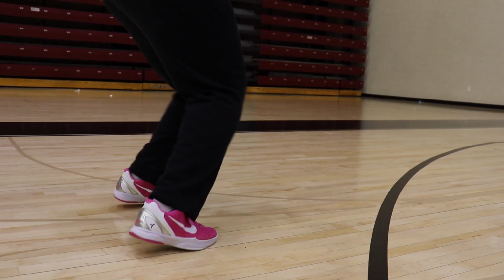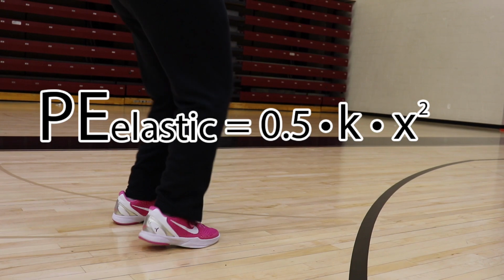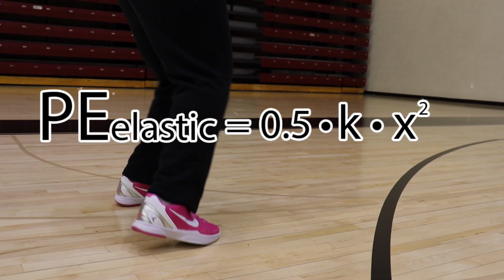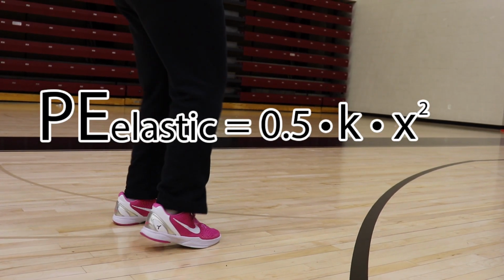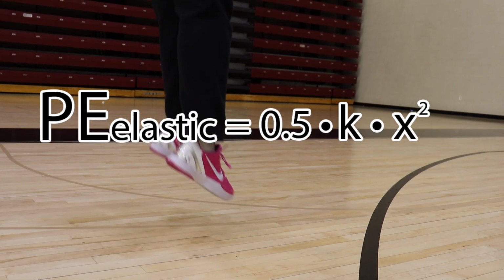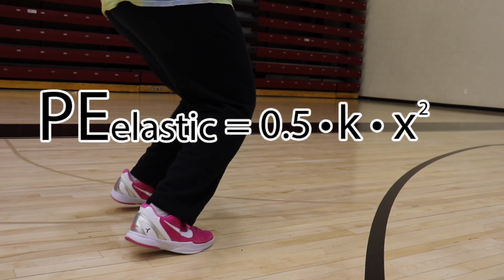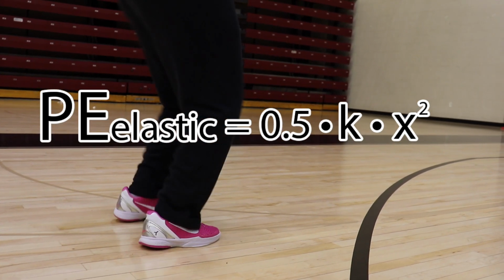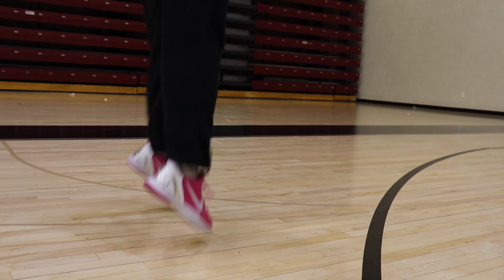physics basketball project